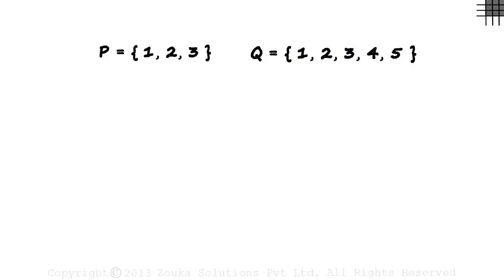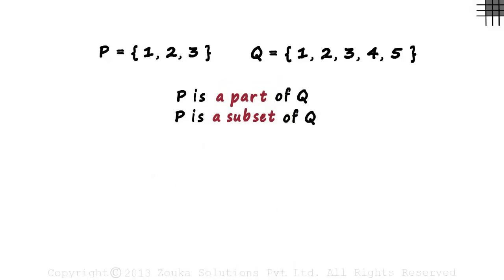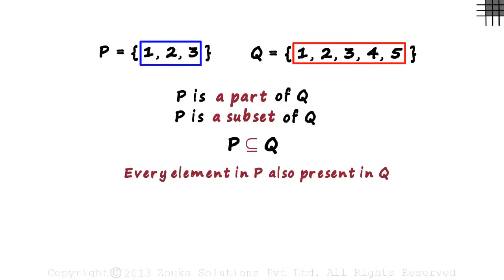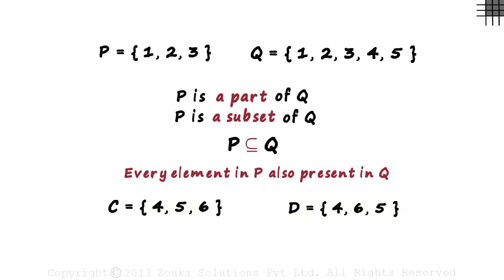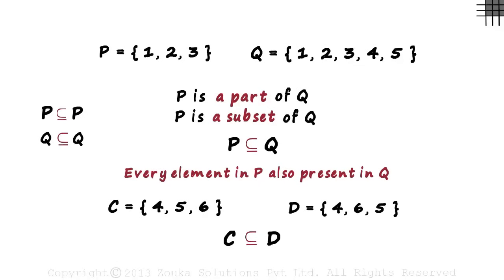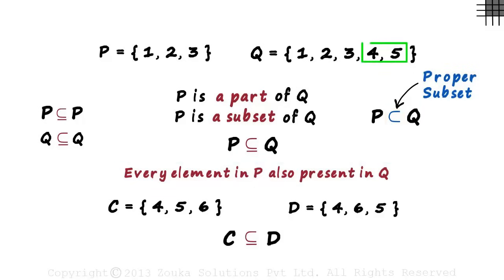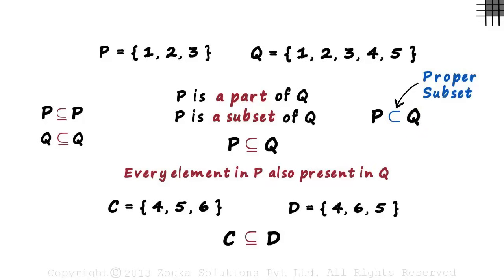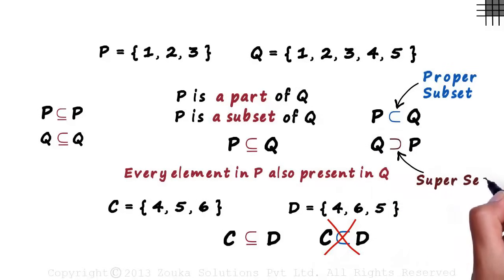Subsets, Proper Subsets and Supersets | Don't Memorise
What are Subsets, Proper Subsets and Supersets?

To learn more about Sets, enroll in our full course now

In this video, we will learn:
0:00 subset of a set
0:54 symbol of the subset
1:26 proper subset of a set
2:28 symbol of the proper subset
2:31 strict subset
2:53 super set